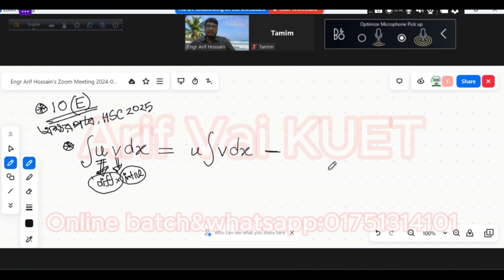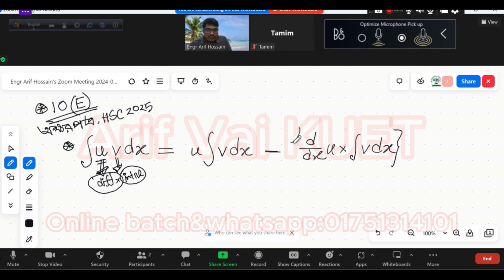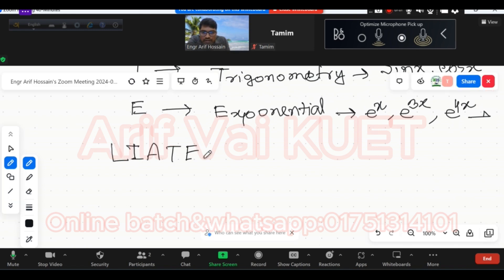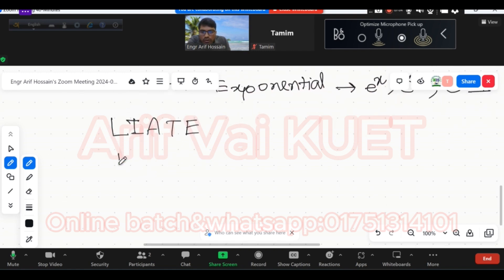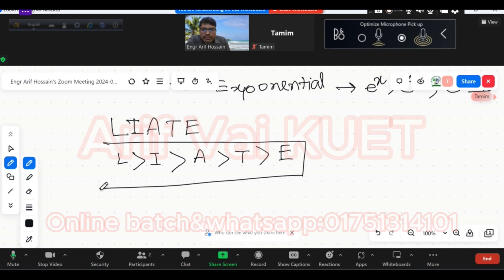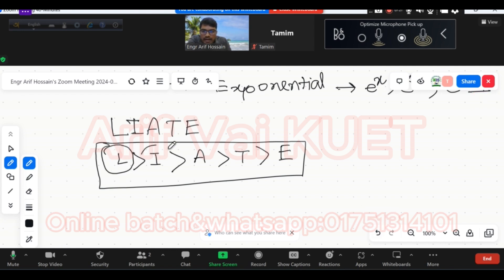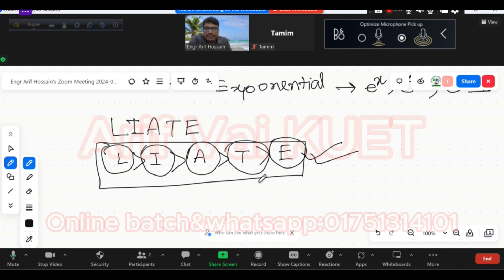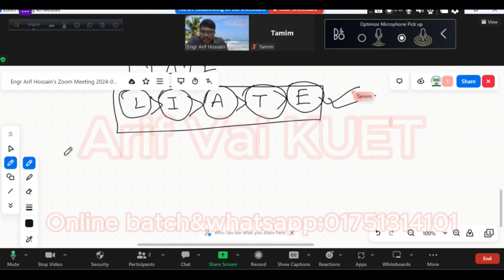ইন্টিগ্রেশন।। Hsc higher math 1st paper chapter 10 (E) ।। L-24।।Arif vai KUET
ইন্টিগ্রেশন।।  Hsc  higher math 1st paper chapter 10   ।। L-24।।Arif vai KUET